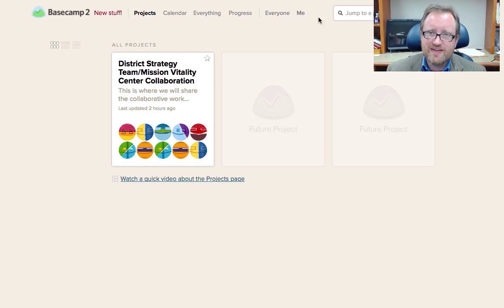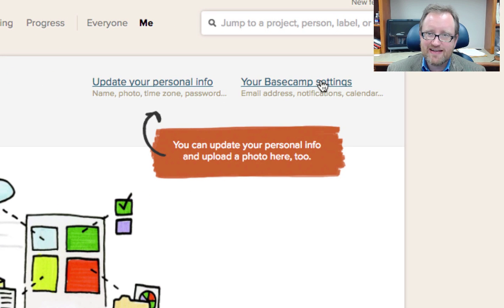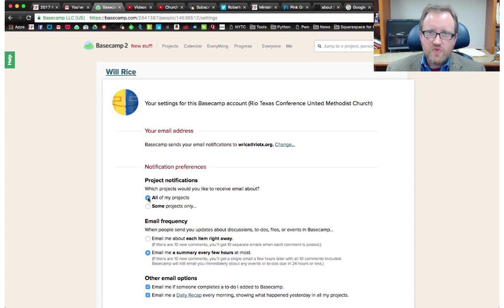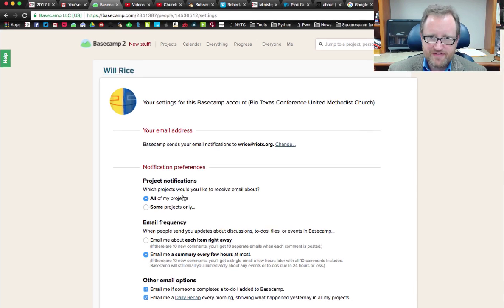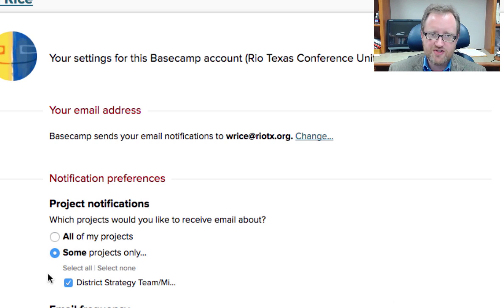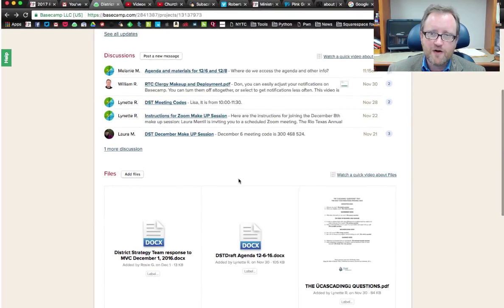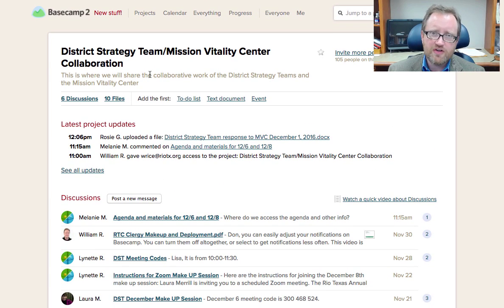Welcome to Basecamp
A brief overview of setting up a Basecamp account and adjusting notification settings.